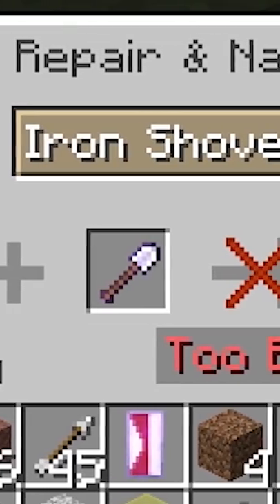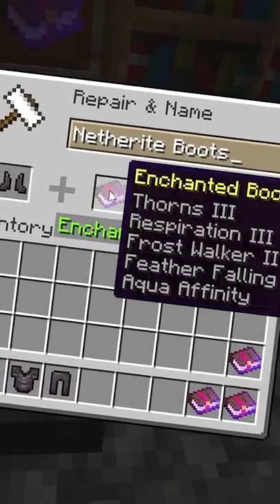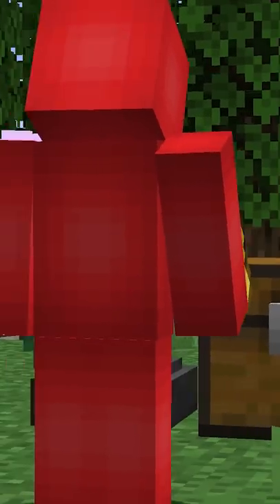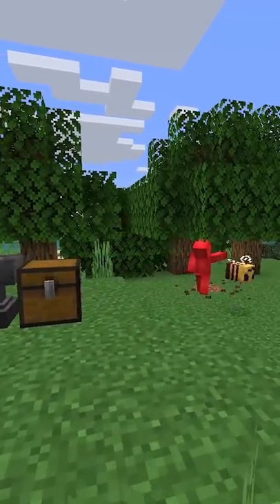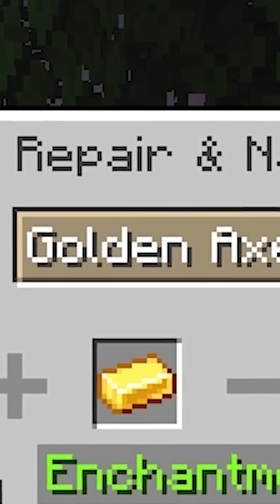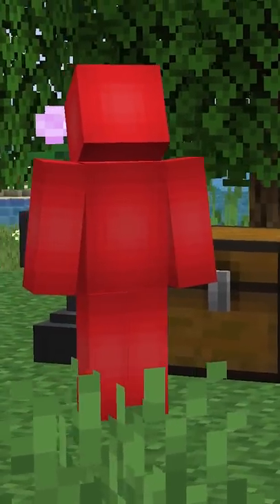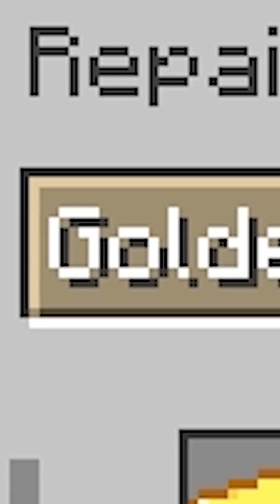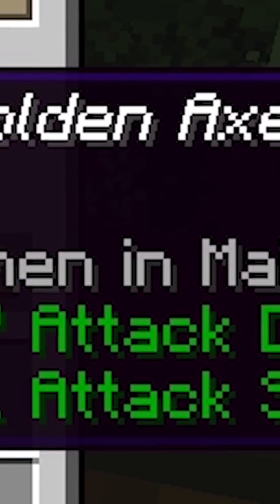Stop Using Anvils Wrong in Minecraft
Original video:
23 Minecraft Things You Should Use More Often